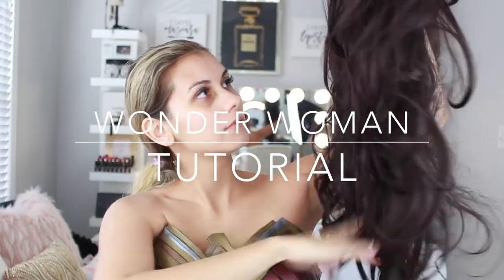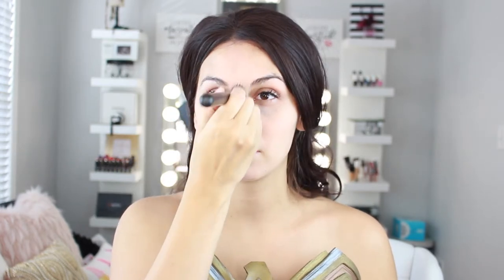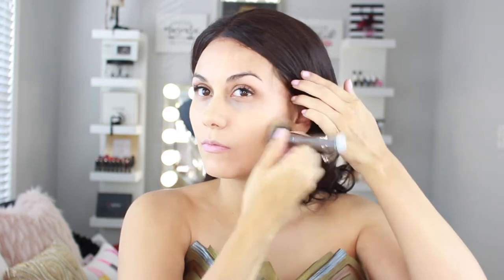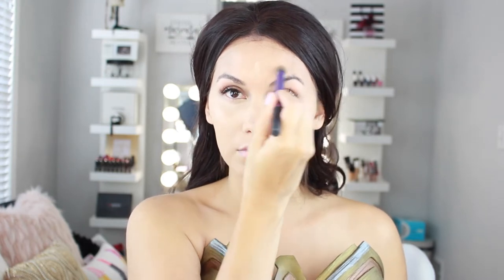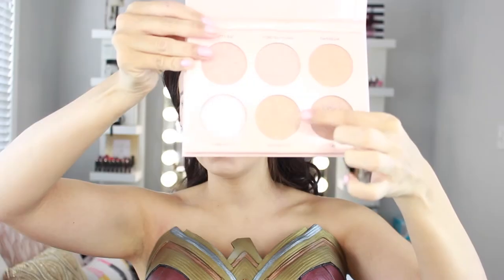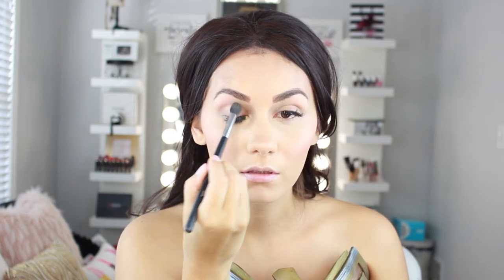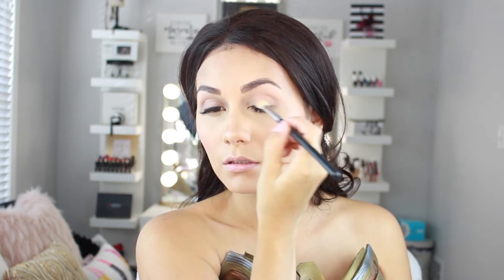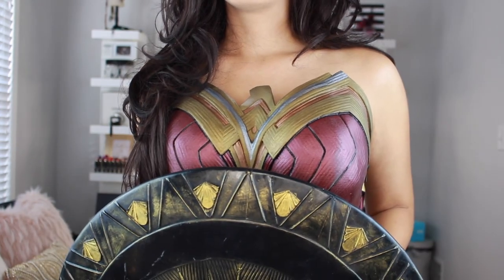Wonder Woman Makeup Tutorial | Gal Gadot Transformation 2017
ALL THE DETAILS YOU NEED BELOW +

| P R O D U C T S  IN THIS VIDEO |

Wonder Woman Shield

WW Sword

NYX Corrector Green

Tarte Concealer Light Medium

Tarte Concealer Light Neutral

Nars Sheer Glow Foundation

Milani 2 in 1 Foundation Light Beige

MUFE Bronzer

Nars Deep Throat Blush

ABH X Nicole Guerriero Glow Kit

L'oreal Brow Stylist Definer

NYX Liquid Liner

NYX Lip cream Cannes